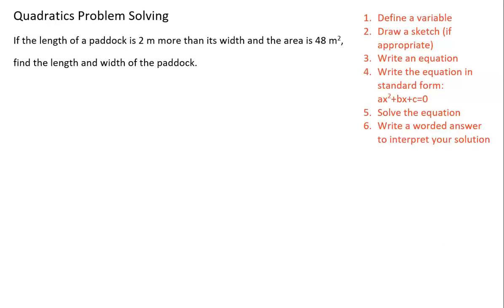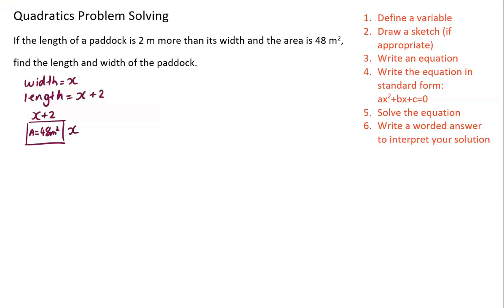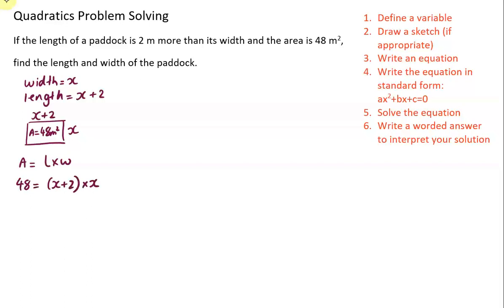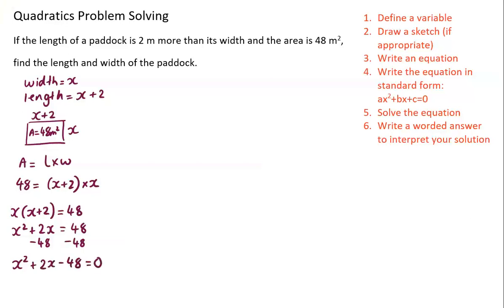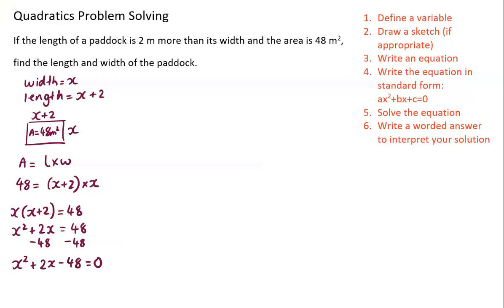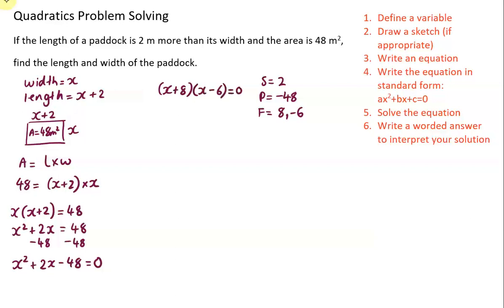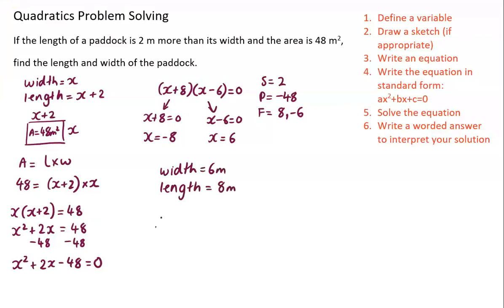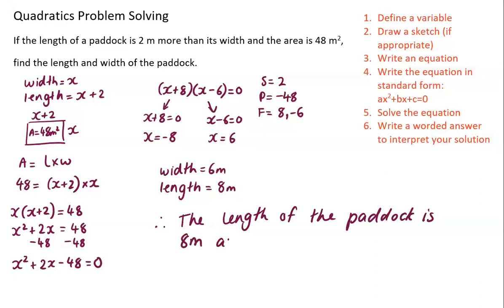Quadratics Problem Solving (Area of a Paddock)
The length of a paddock is 2m more than the width of the paddock. The area of the paddock is 48 square metres. Find the length and width of the paddock.